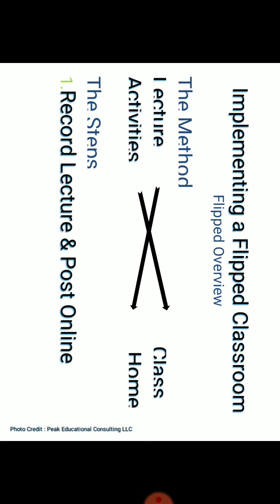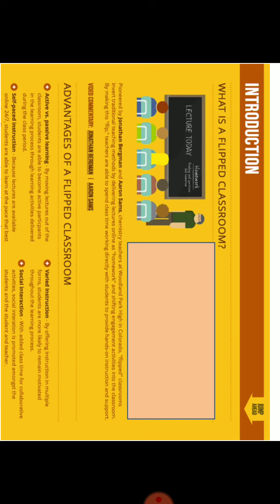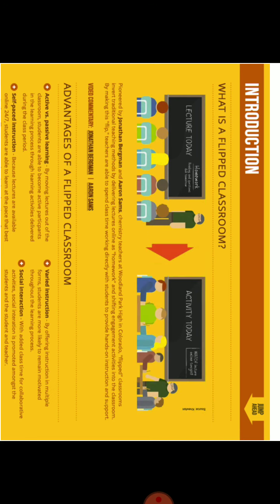Flipped classroom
SDL